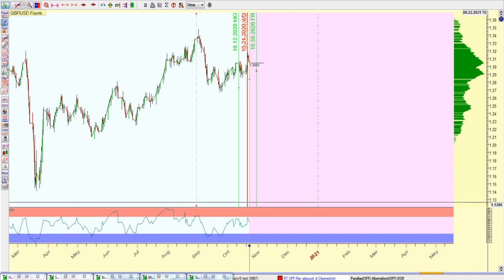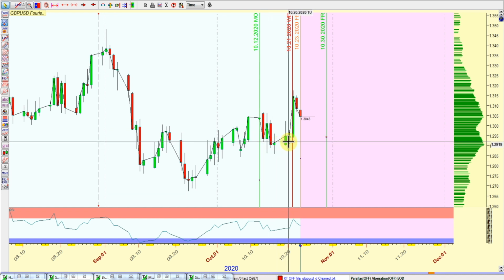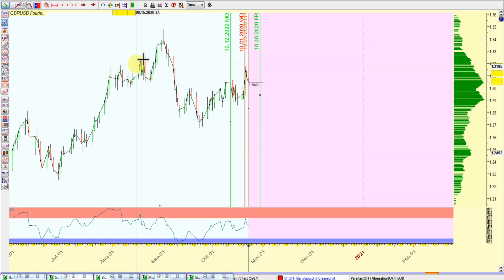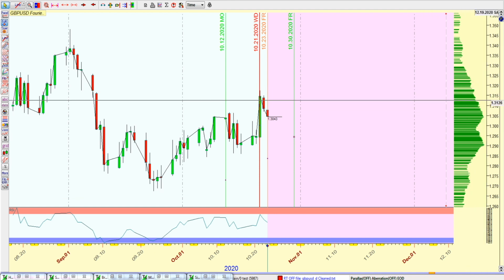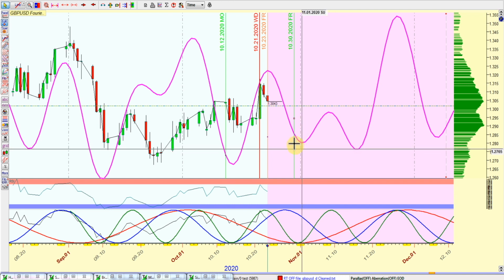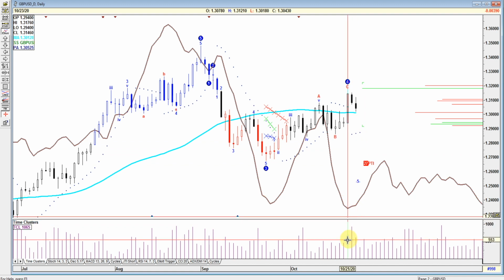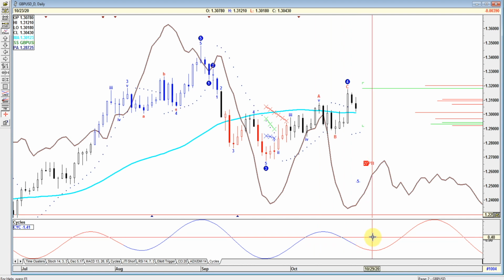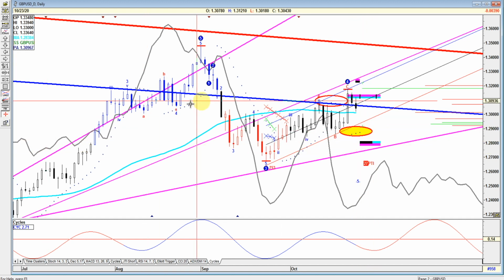GBPUSD Weekly Forecast Oct 25th - 30th 2020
GBPUSD weekly analysis!  Today we are using the Fourier Trading Analysis indicator to determine possible turning points on GBPUSD.  Also used in conjunction with WD Gann's price and time theory.
We included a recap of last week forecast